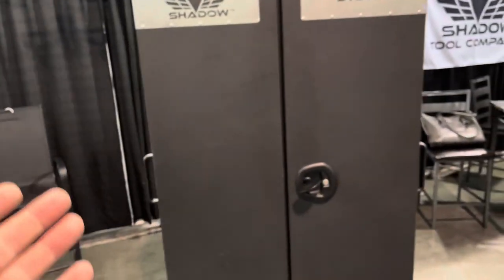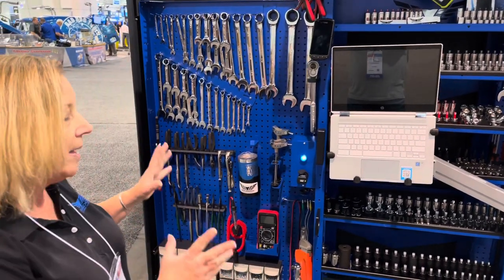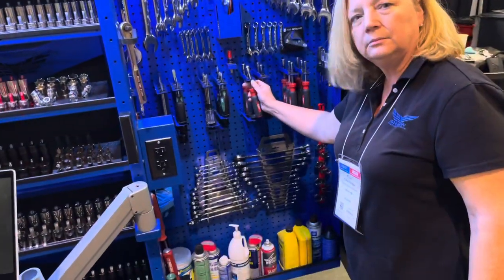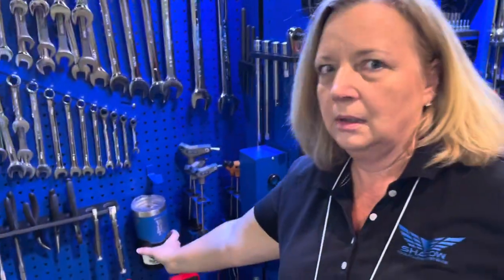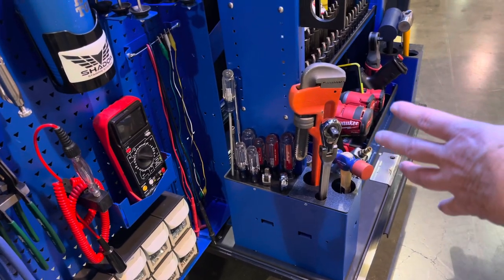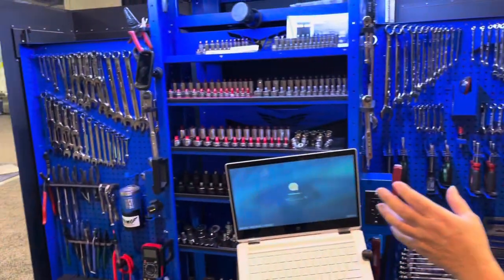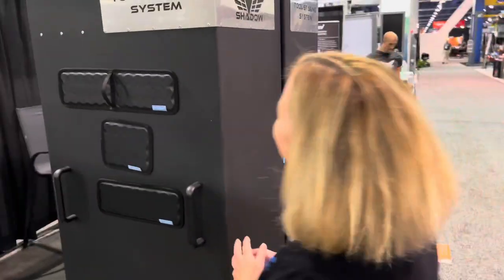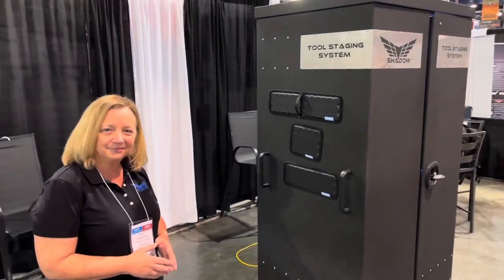Coolest Toolbox At Sema Show 2021: Shadow Tool Staging System. Little box with tons of room!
Be sure to check out this brand new amazing toolbox from Shadow Tool Staging System. This is the COOLEST toolbox at the Sema 2021 show! You will not believe what all this box can hold and how well thought out it is!

Koon Trucking
200 Davidson Dr.